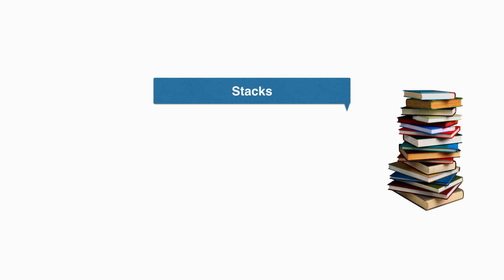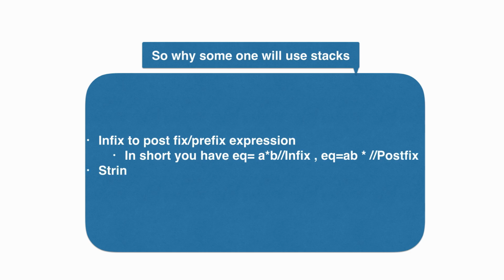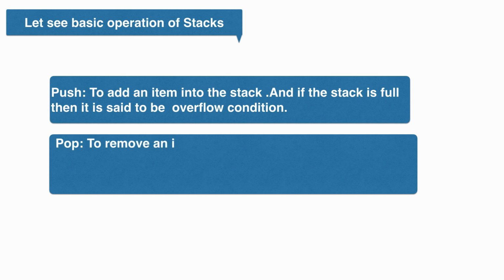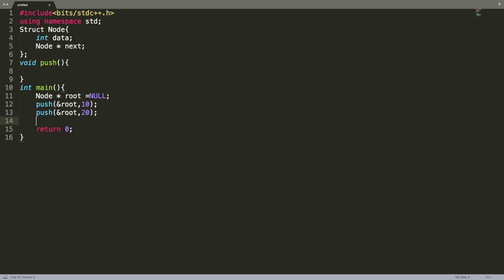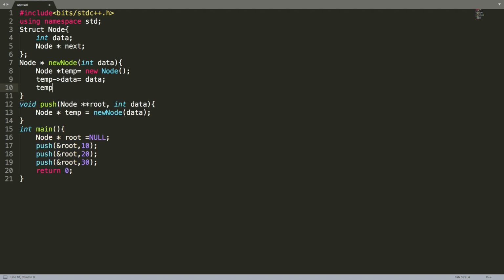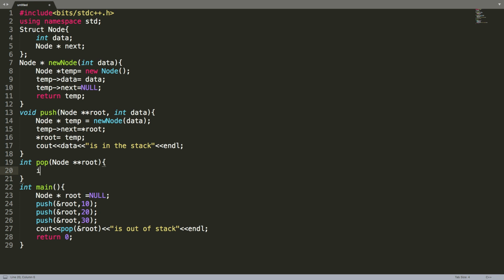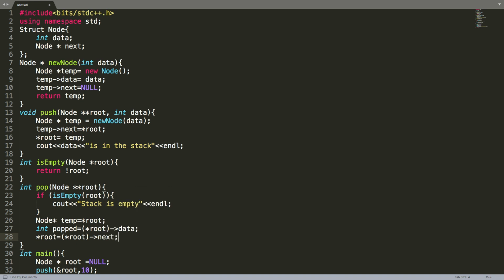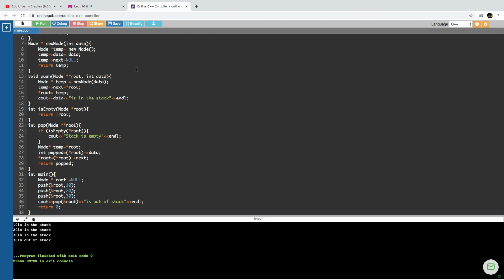What are stack?Explaining stacks and example code || Introduction to data structure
What are stack?Explaining stacks and example code || stack data structure
So in this video I explain basics of stacks with example code.